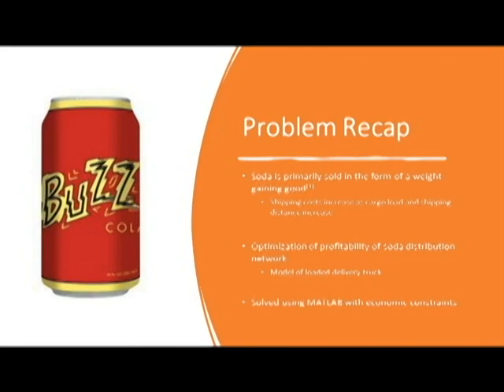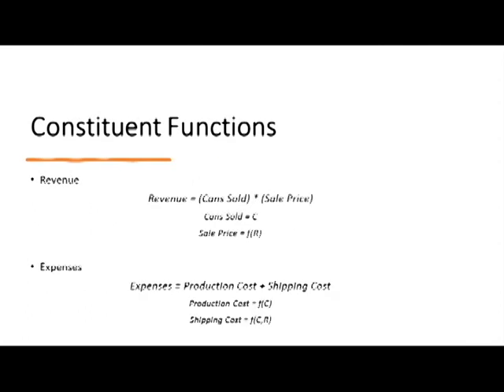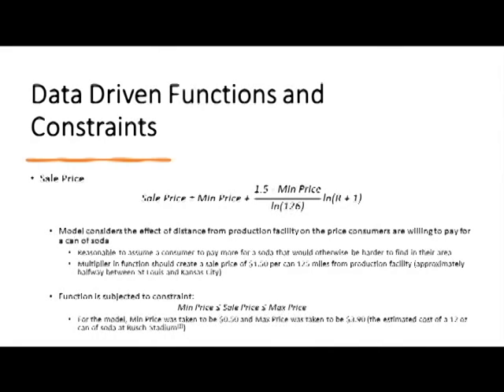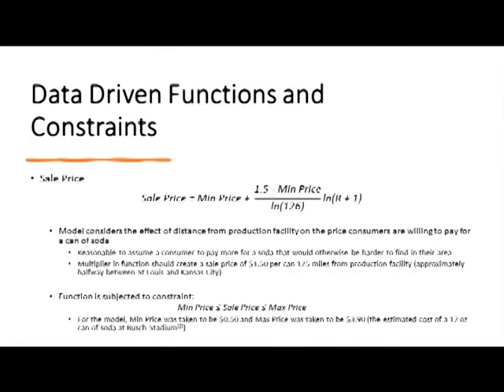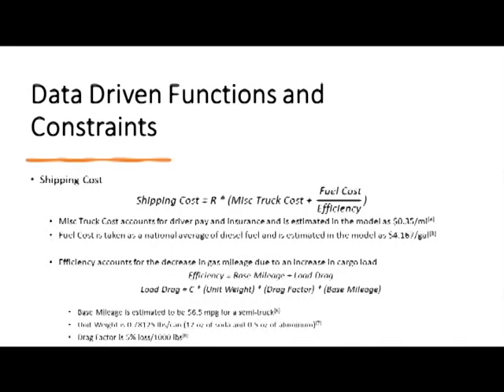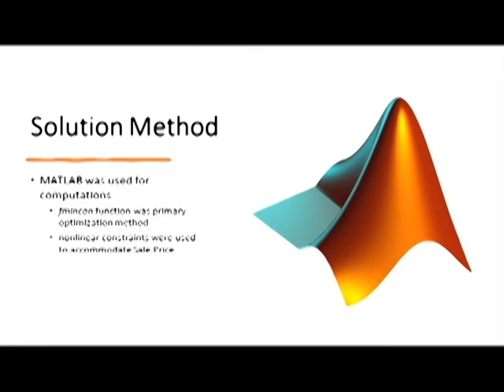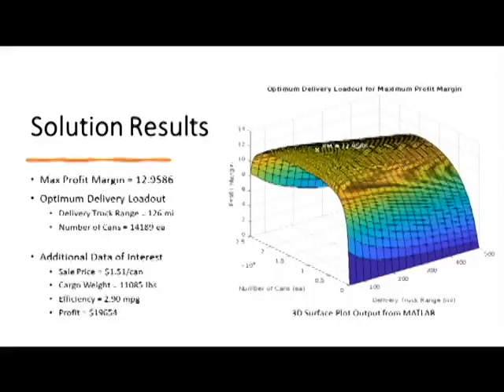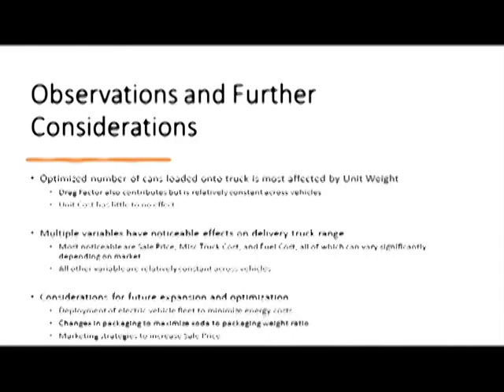Sean Malinee - MEMS 5001 Optimization Project Report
In this video we will see the modeling and results our optimization of our new soda distribution network for Buzz Cola's expansion.

(Note:  Due to project time constraints, the video has been speed up to meet requirements.  To listen at a more reasonable speed, set playback speed to .75x)